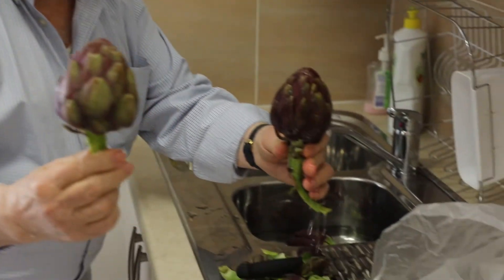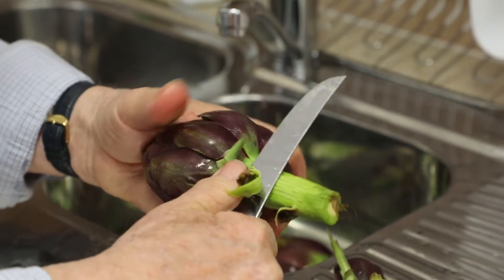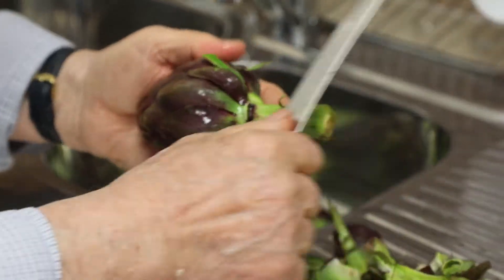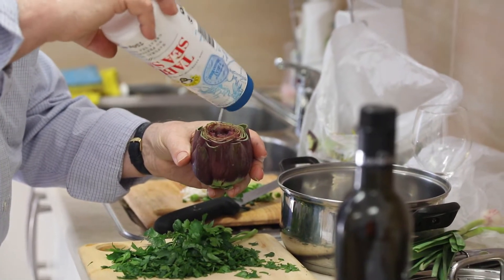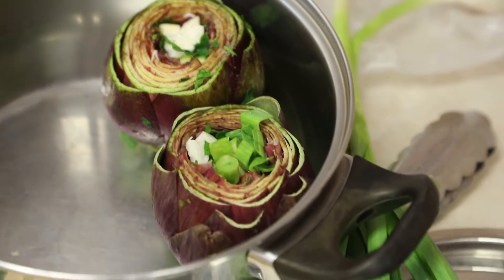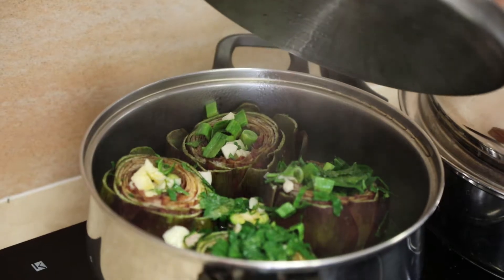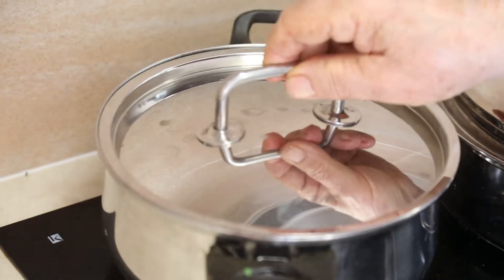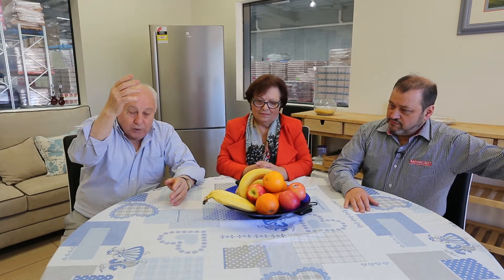Stories from Vince's Kitchen 3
What a treat to have a personal lesson from Vince and some tips from Geraldine on how to prepare fresh Artichokes. Good for you and they also taste great